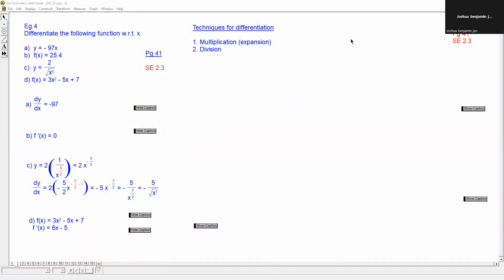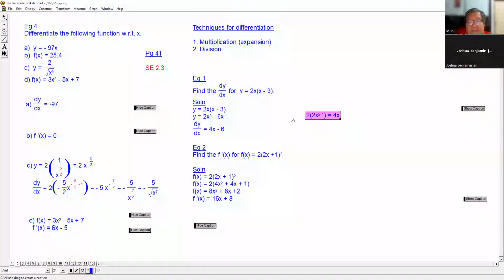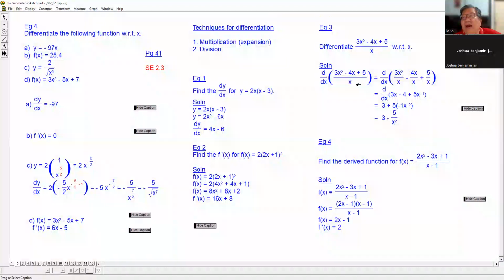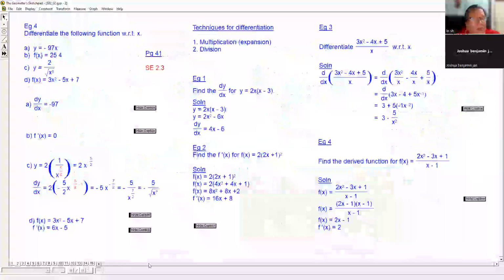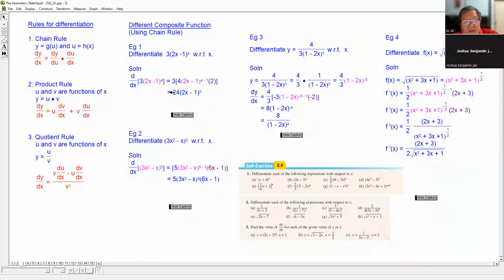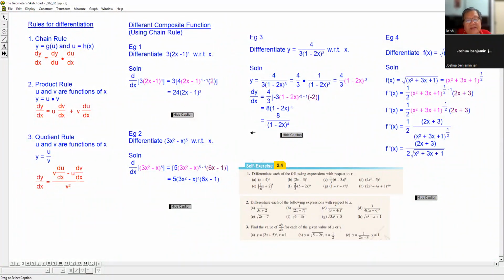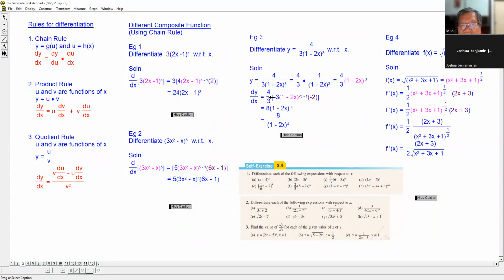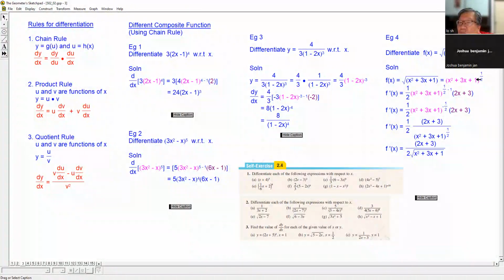Differentiate Composite Function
y = k(ax + b)^n